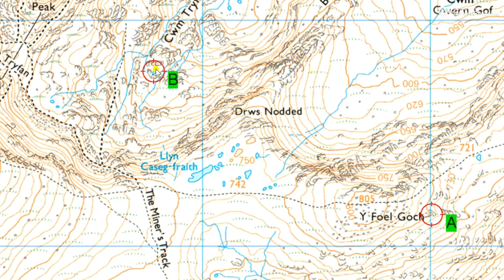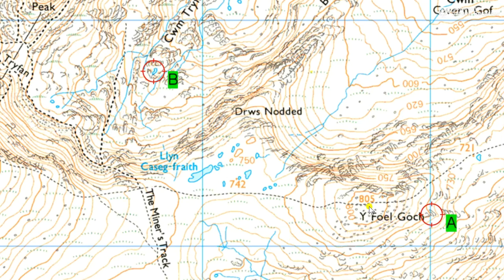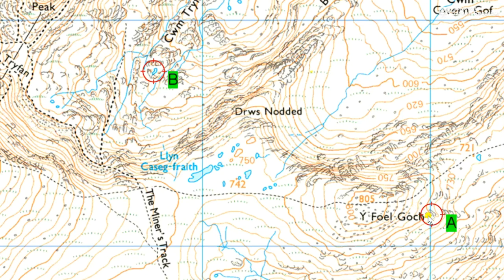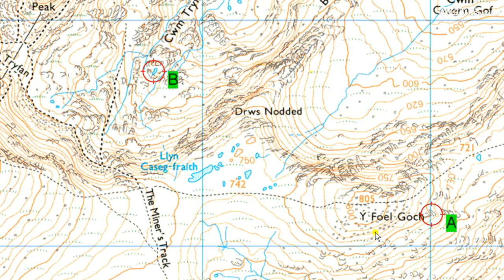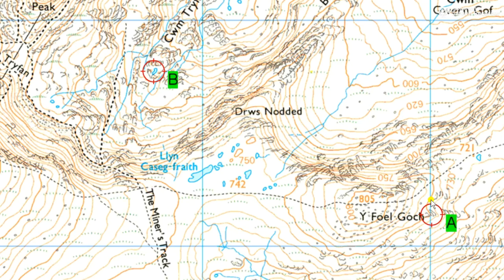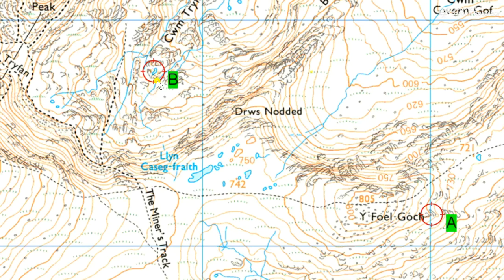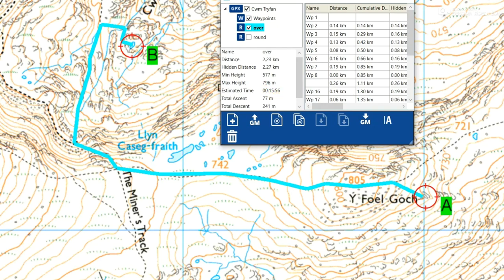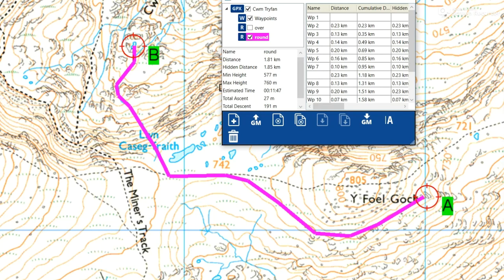Navigation Task 105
Navigation Route Choice!
How would you get from A to B?
Is the most obvious way the quickest or most efficient way?
This video discusses the pros and cons of a couple of routes.